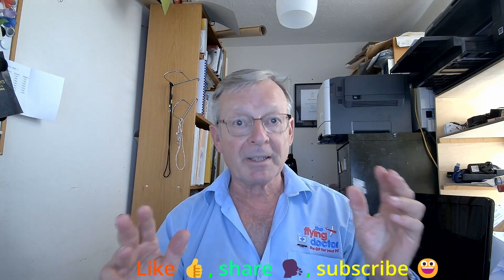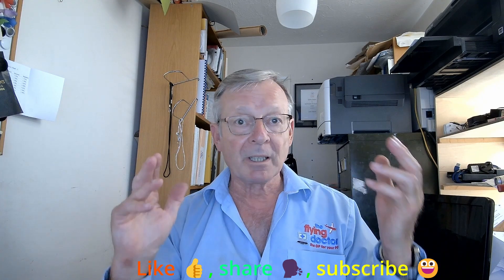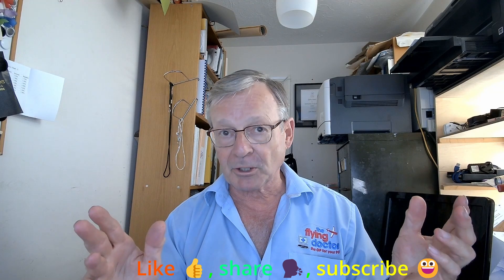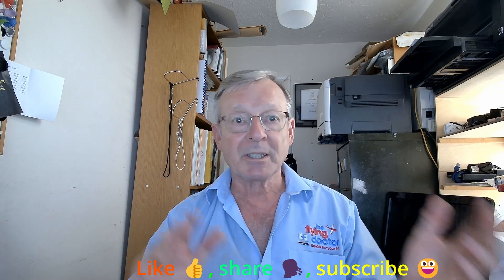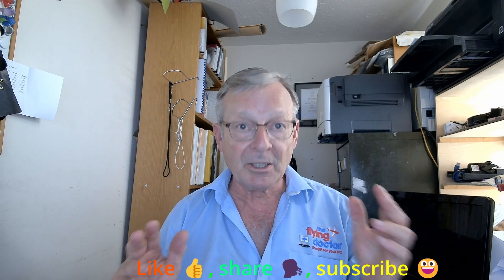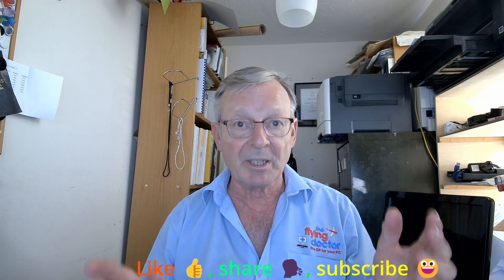Top Tech Tip: how to use RFID blockers to keep your bank card details safe.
Thanks for choosing my Top Tech Tips video on keeping your plastic cards safe from scanners.

It just takes a second for your card details to be captured and then sold on to others. So we need to block our cards from being read.

We look at signal-blocking wallets and active RFID jamming devices.

Timeline:
00:00 welcome
00:35 Quick tip: USB-powered portable fan
01:20 Introduction
01:30 RFID blocking wallets
02:00 RFID jamming devices
02:20 How Chip and PIN cards work
02:30 Demonstration of active jamming
03:20 Costs
03:43 conclusion